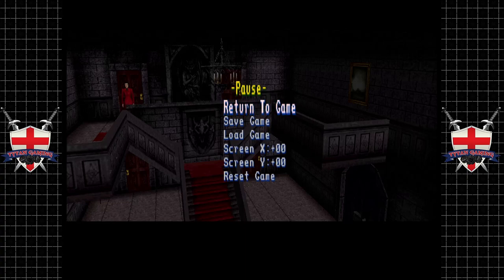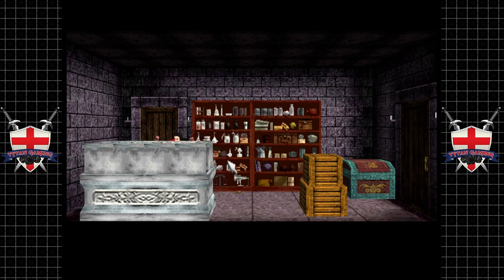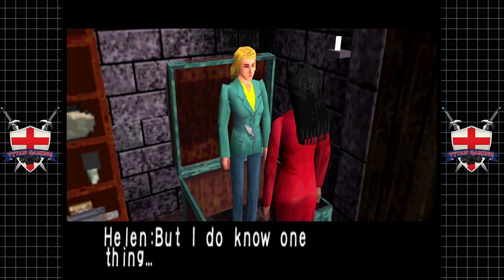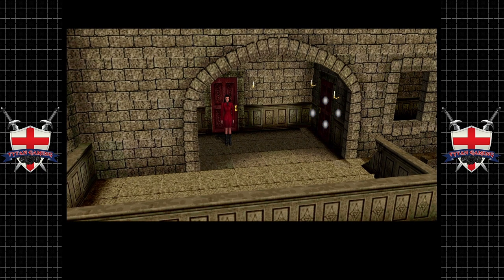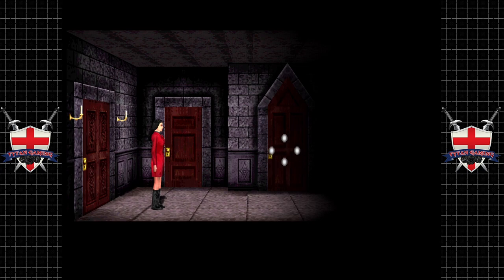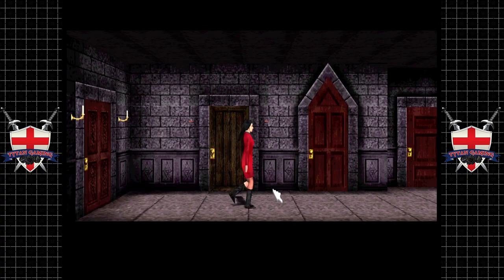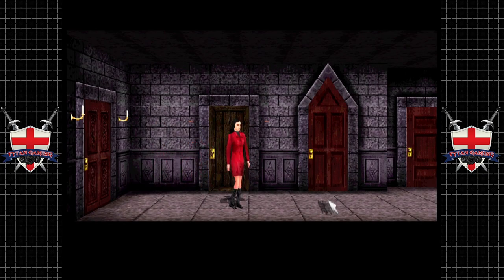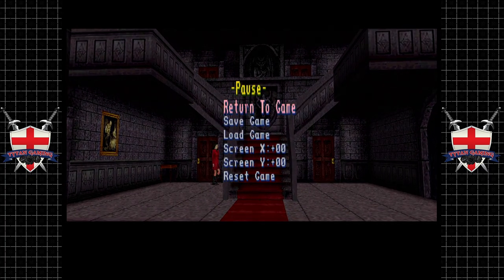Clock Tower | PS1 | #7 Roasted Tim